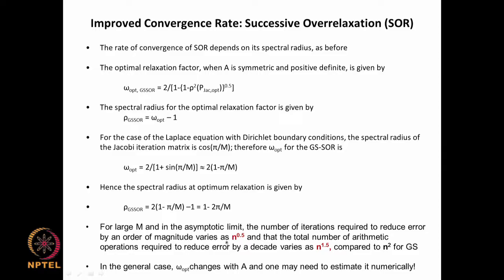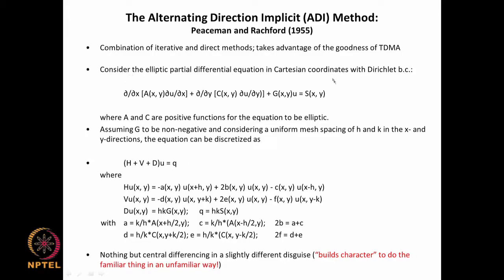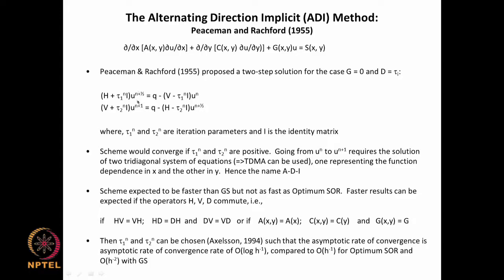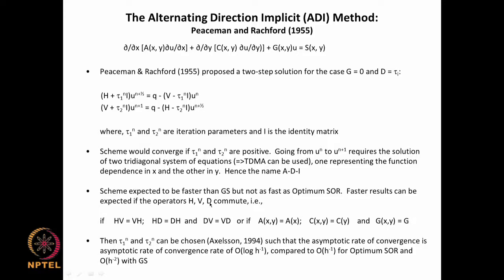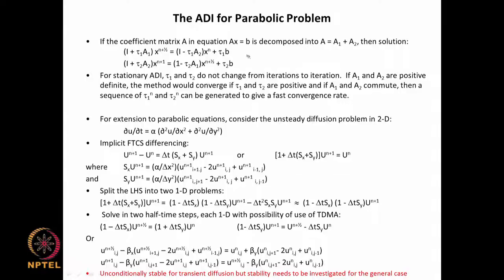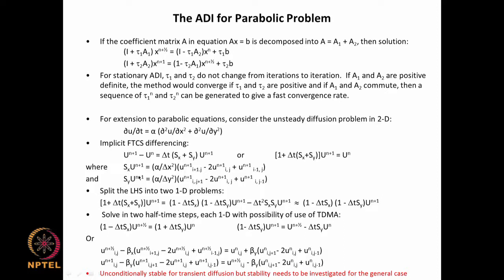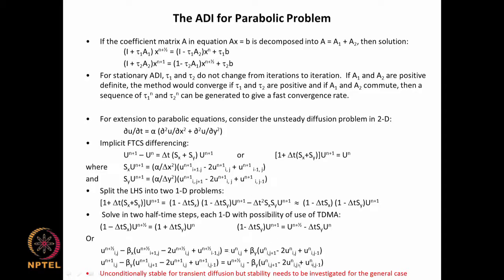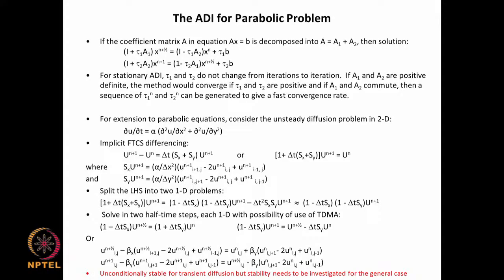Alternating Direction Implicit (ADI) method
ADI, Parabolic problem, iterative solution method